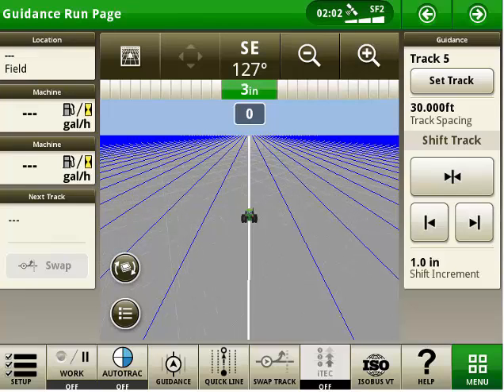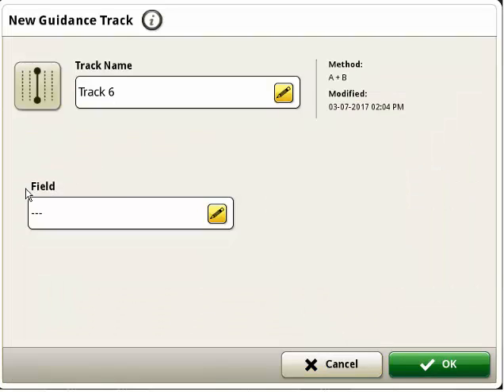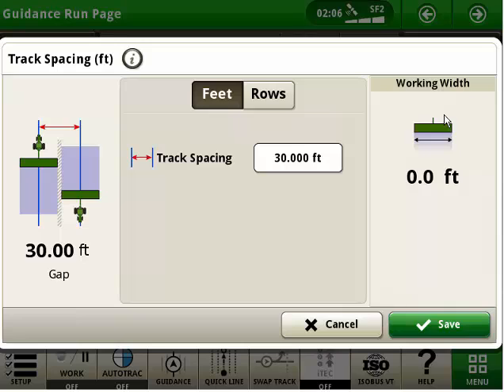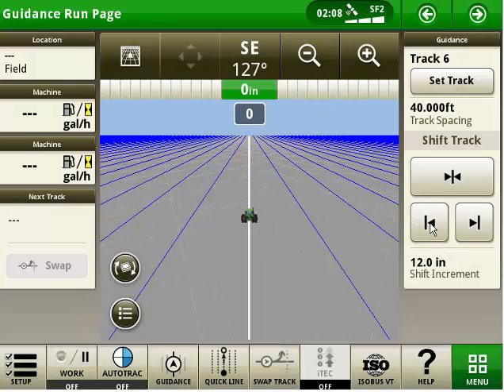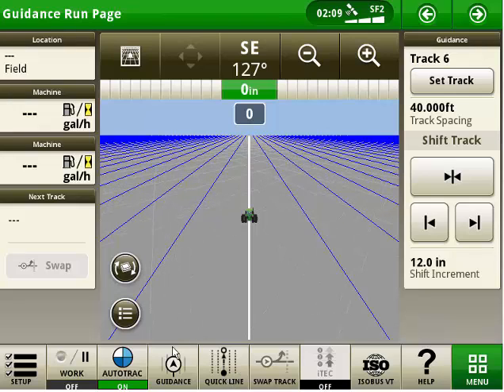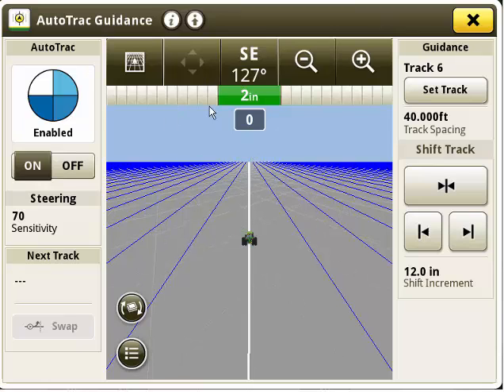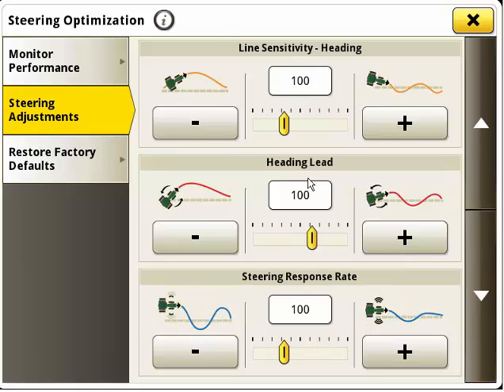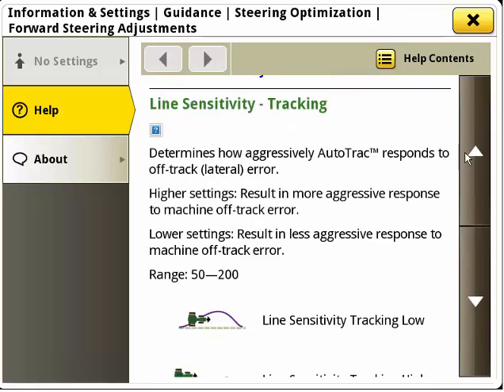Generation 4 Commandcenter Autotrac